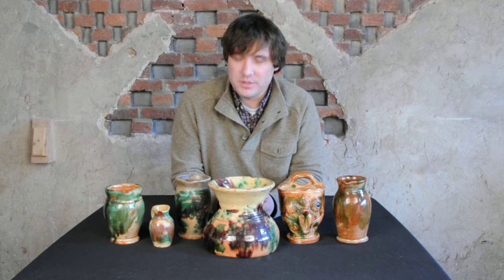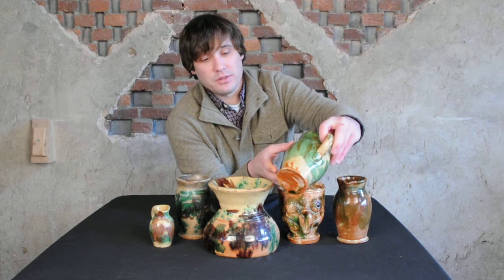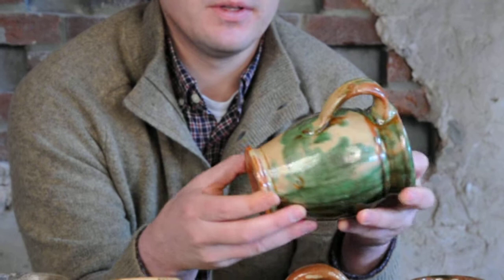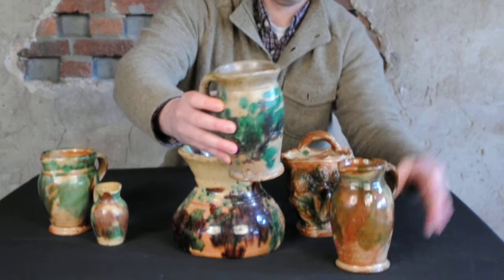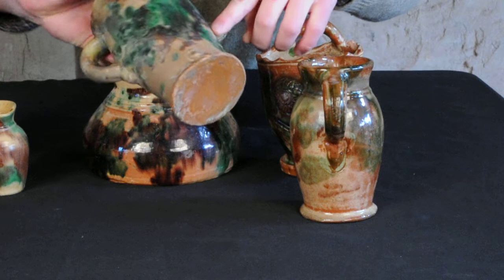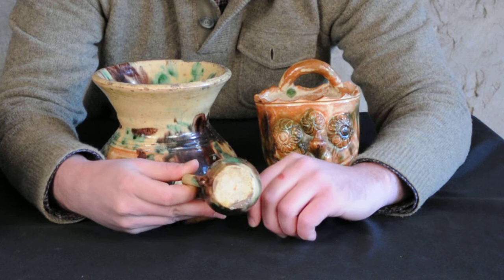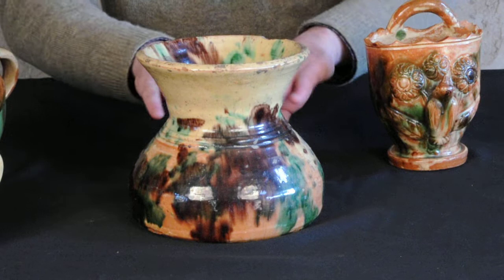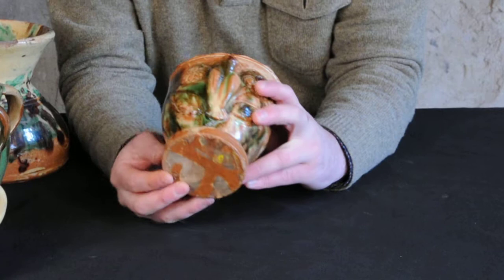Antique Shenandoah Valley / Strasburg, Virginia Multi-Glazed Redware Pottery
Mark discusses the well-known and celebrated multi-colored redware (earthenware pottery) of Virginia's Shenandoah Valley--specifically produced by the Bell and Eberly families in Strasburg around the end of the 19th century. Referred to colloquially as "Multi-Glaze," these particular examples will be sold as part of our March 2, 2013 stoneware & redware auction.